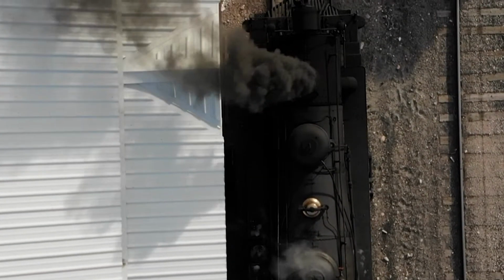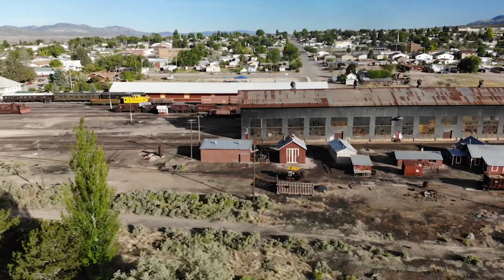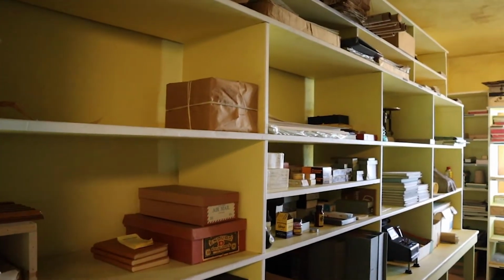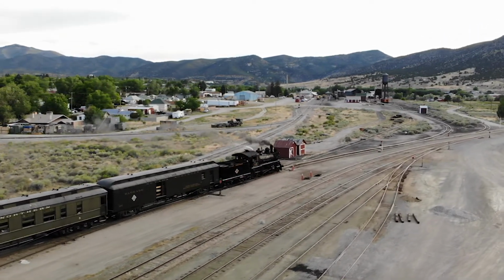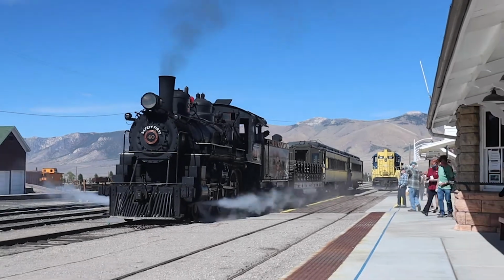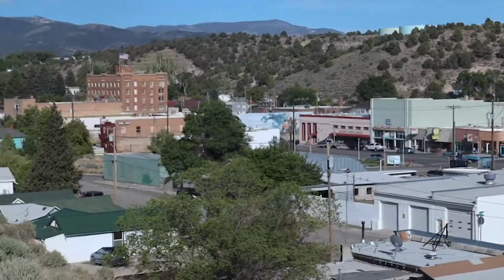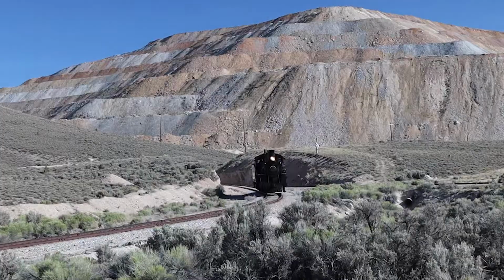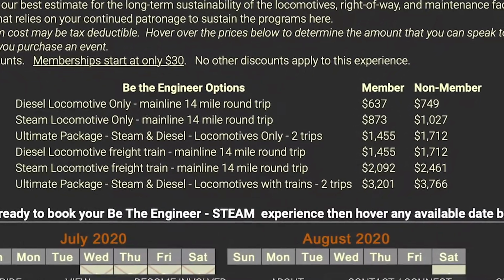Summer Road Trip, Part 2: Riding The Nevada Northern Railway In Ely, Nevada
Today we have another adventure in Ely, Nevada, going for a ride on the Nevada Northern Railway. The Nevada Northern Railway is a non-profit dedicated to the preservation of an historic railway. We took a ninety minute ride on the jewel of the Nevada Northern fleet, Number 40, and took in some amazing sights.

FILMING AND EDITING GEAR I USE (THE IMPORTANT STUFF) - Listed Below

MY “BIG” CAMERA

ACTION CAMERA

CAMERA PHONE